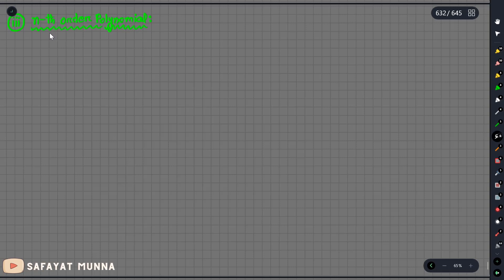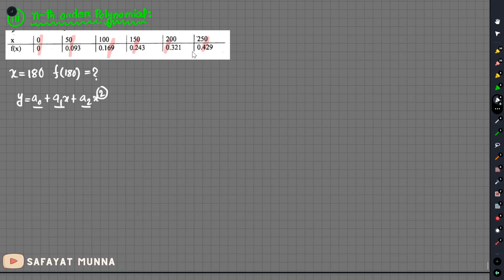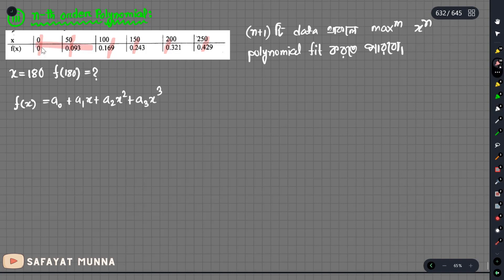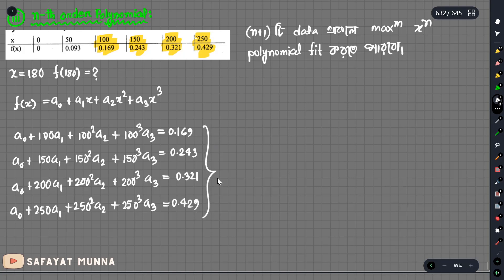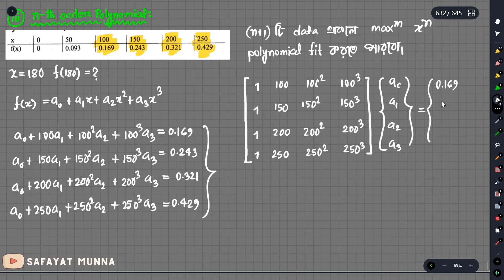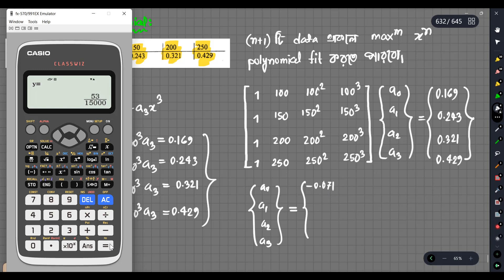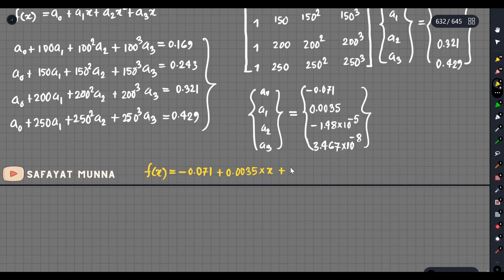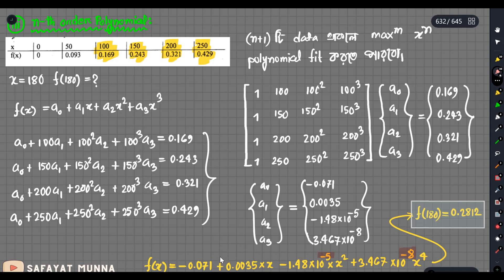4. n-th Order Polynomial - Interpolation || Safayat Munna,BUET'19